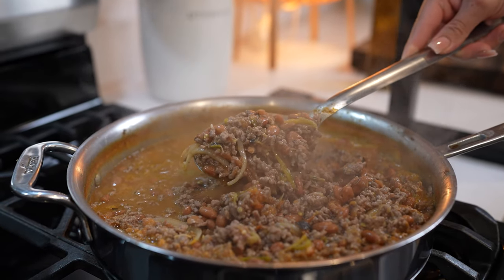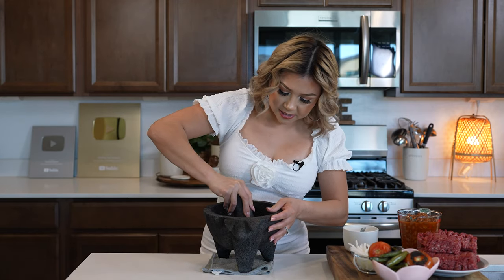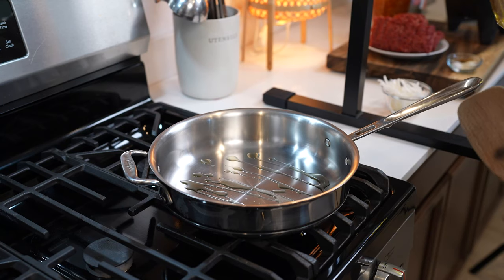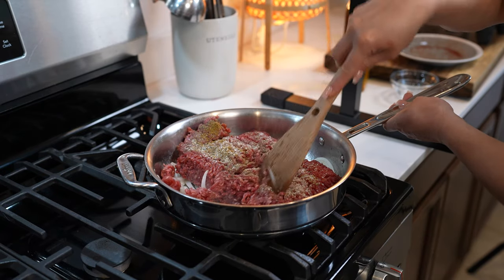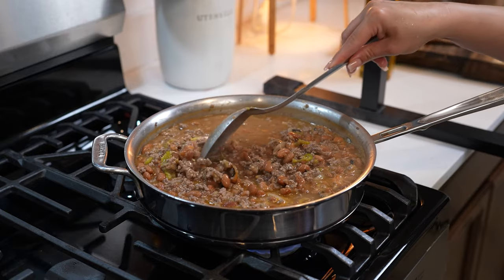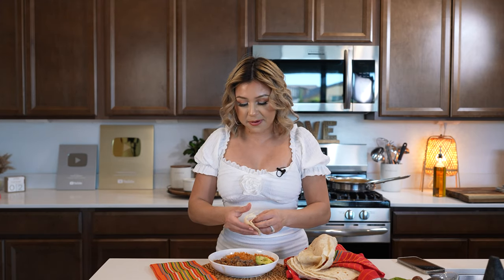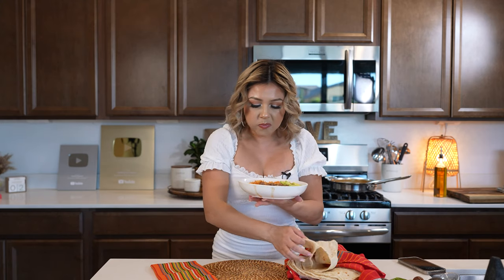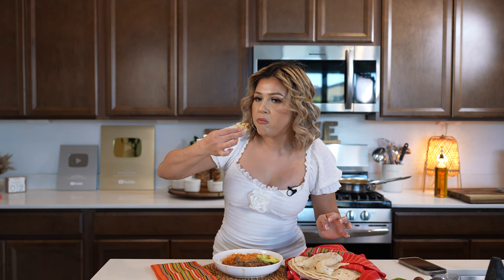Meal on a Budget and Under 30 Minutes: Mexican Style CHILI BEANS | Carne Con Chile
It’s another beautiful day and today I’m going to share with you how to make a delicious Mexican style chili bean recipe, this is super fast easy and delicious and best part so affordable, so if you don’t know what else to make with your ground beef this is another good idea, I promise you even your picky eater will be licking his fingers 😅 ☺️ ♥️I hope you enjoy it as much as my family and I do, and as always, if you do, please don’t forget to give me a big thumbs up, comment down below your thoughts and if you new to my channel, please hit that subscribe button so you can be part of our family! 😘

my cookbook is NOW AVAILABLE 🥳👉🏽 get a sneak peek and let me know your thoughts ♥️

‼️tip-remove all grease form meat before adding the beans!

Ingredients:
2 garlic cloves
4-6 roasted chile serranos or 2 jalapeños if don’t want it spicy
4 large roasted tomatoes
1/4 onion
2 lbs ground beef
2 tsp garlic salt
1 tsp black pepper
1/2 tsp ground cumin
Salt
3 cups of precooked pinto beans
1 serving of love 💕